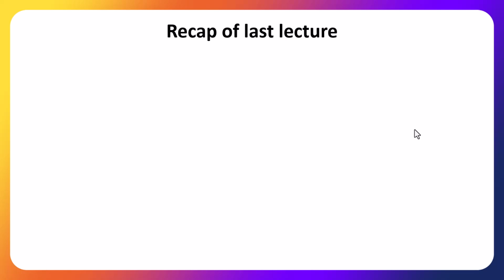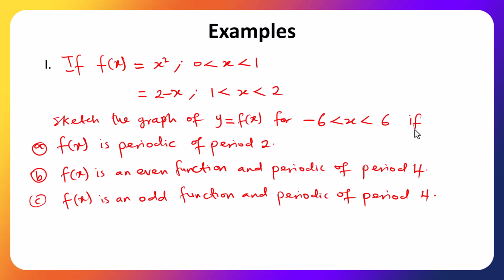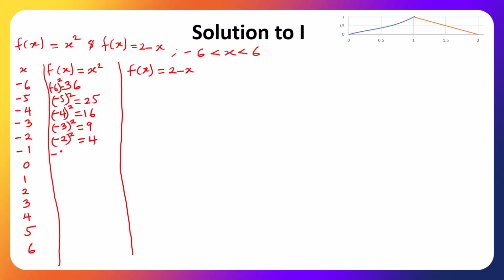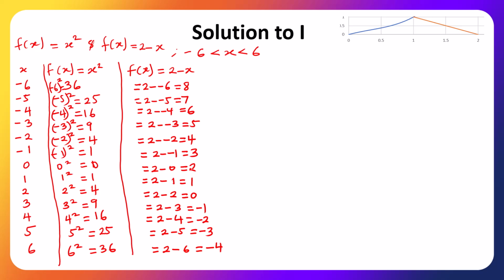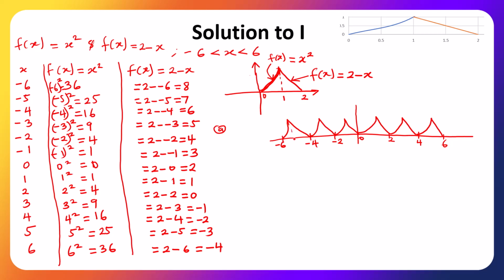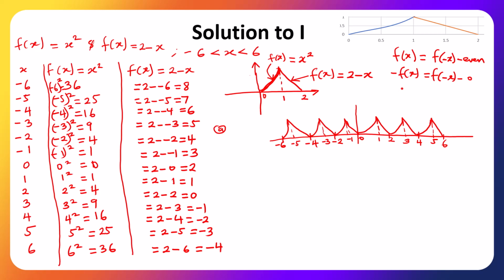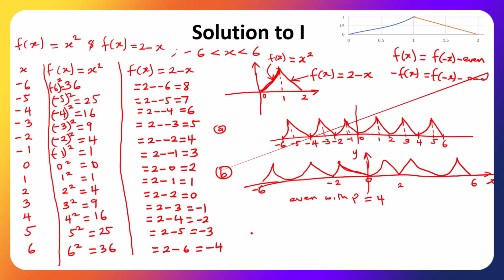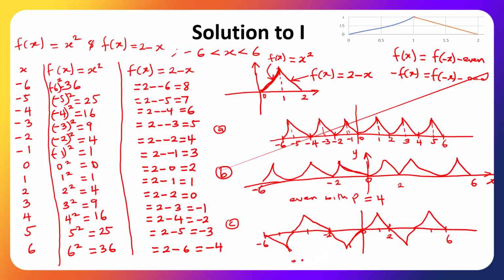GEG322: Periodic function Part 1